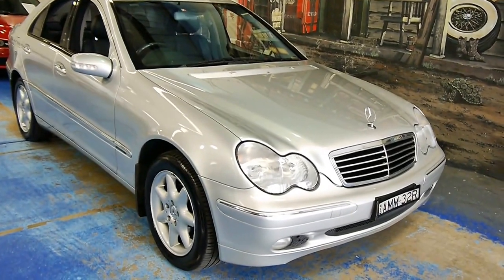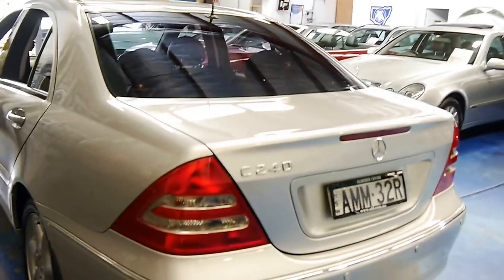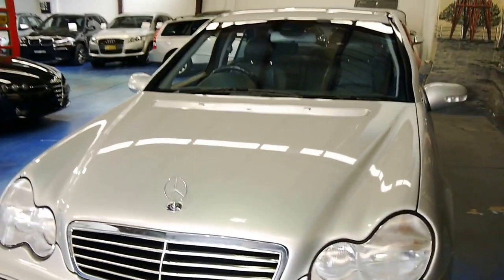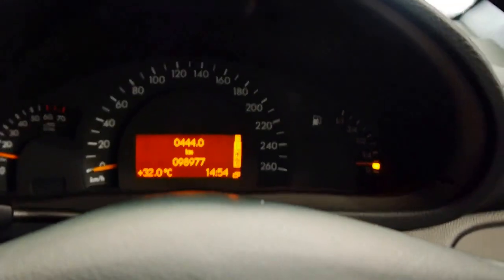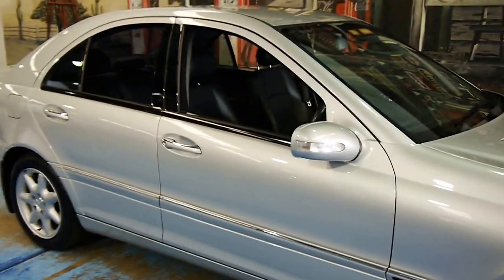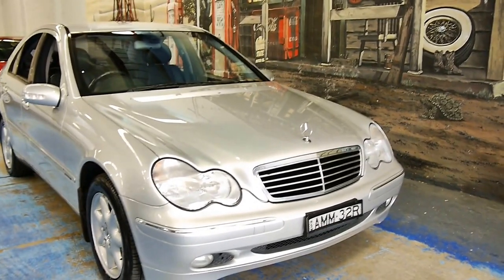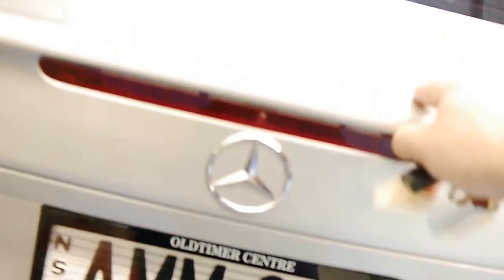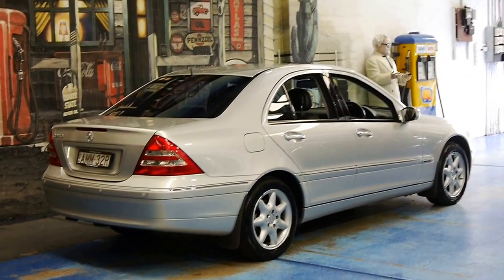2002 Mercedes Benz C240 Elegance 99,000klms